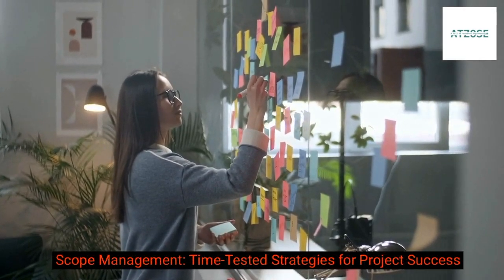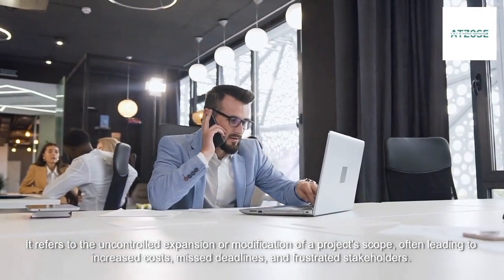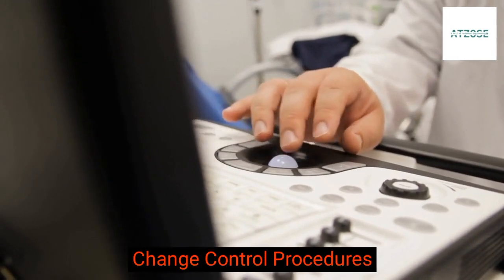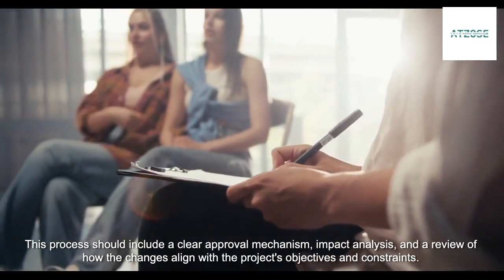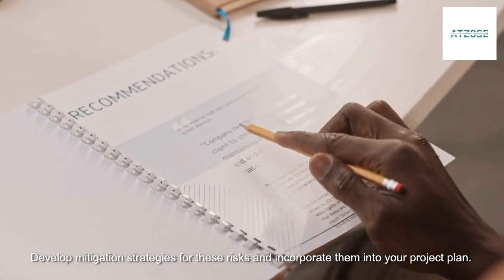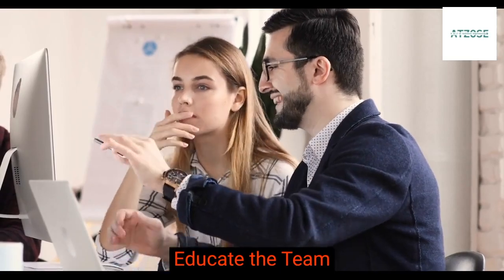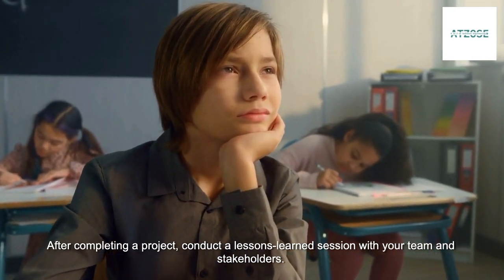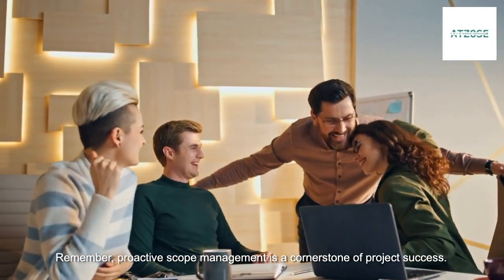Scope Management: Time-Tested Strategies for Project Success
🚀 Discover the secrets of effective project management! Learn how to conquer ScopeCreep and ensure project success. Dive into the world of ProjectManagement, StakeholderEngagement, and ChangeControl. Don't miss out on these valuable insights for your next project. Check out the full video now!